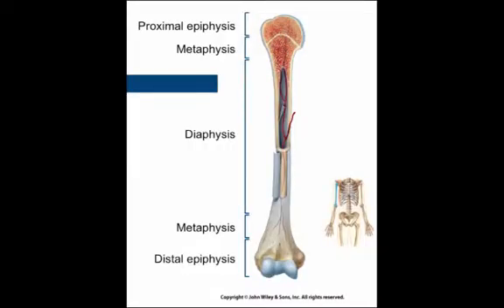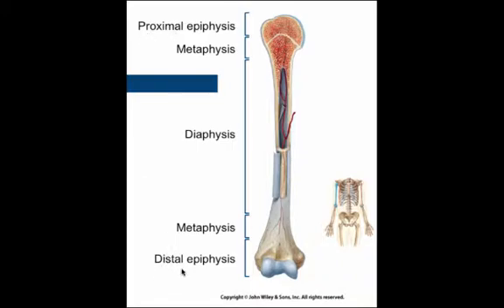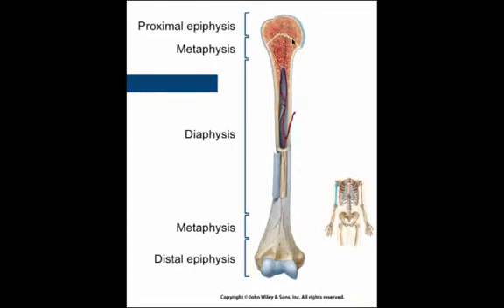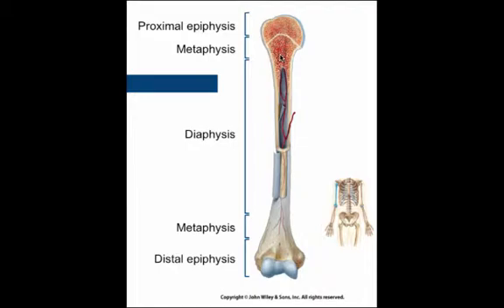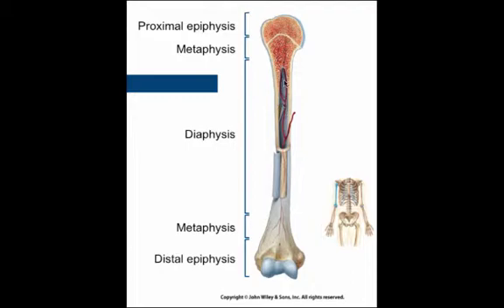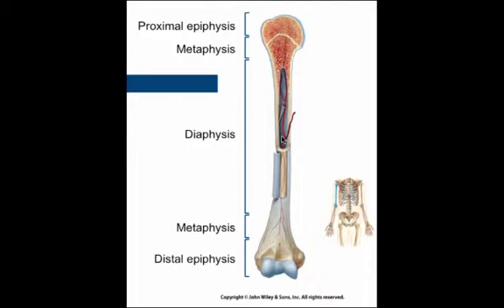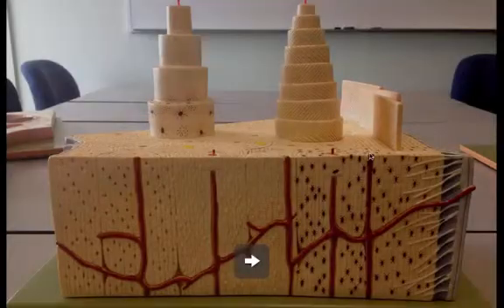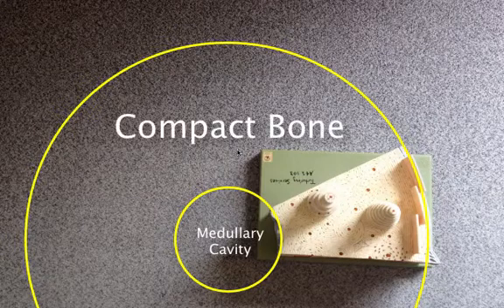Anatomy Basics: Bone